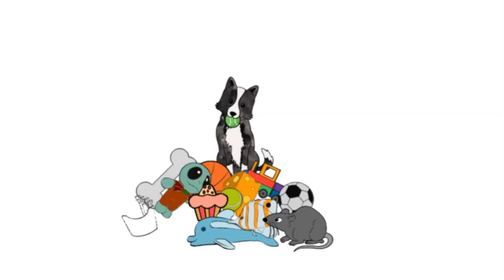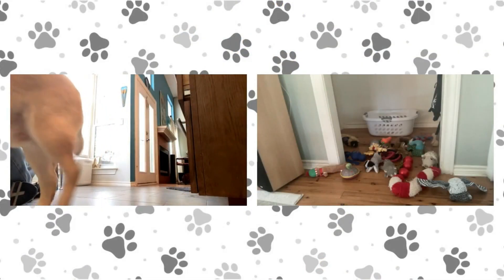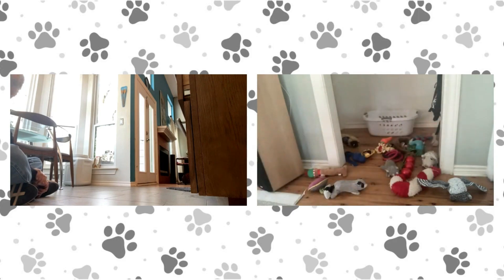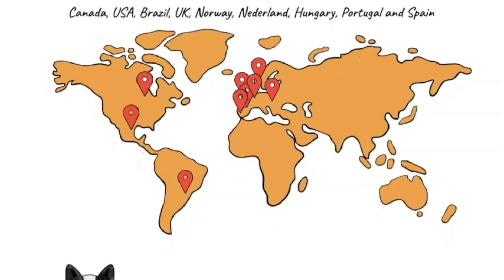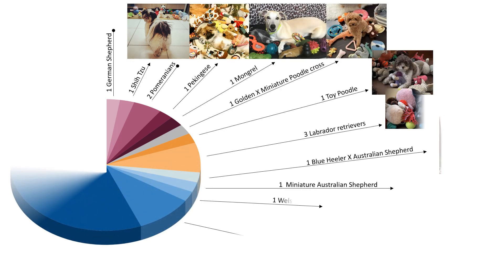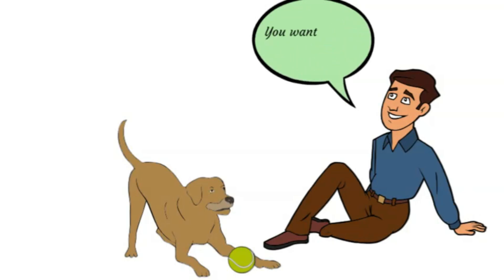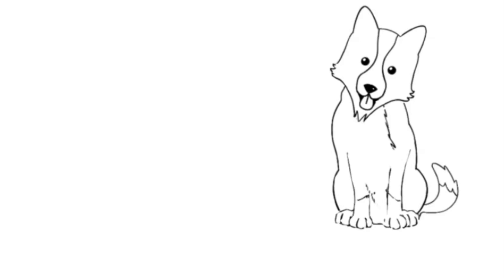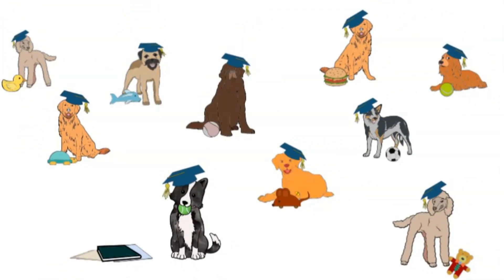What do Gifted dogs have in common?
Some dogs have the exceptional talent of learning many, many names of dog toys. But these Gifted Word Learner dogs are rare; until now, very little was known about them. In this study, we documented the ability of 41 Gifted Word Learner dogs and found what they have in common.

This video abstract is based on the article "A citizen science model turns anecdotes into evidence by revealing similar characteristics among Gifted Word Learner dogs", by Shany Dror, Ádám Miklósi, Andrea Sommese, and Claudia Fugazza, published in Scientific Reports, 2023

Owners who believe their dogs are Gifted and know the names of toys are encouraged to apply through the Genius Dog Challenge